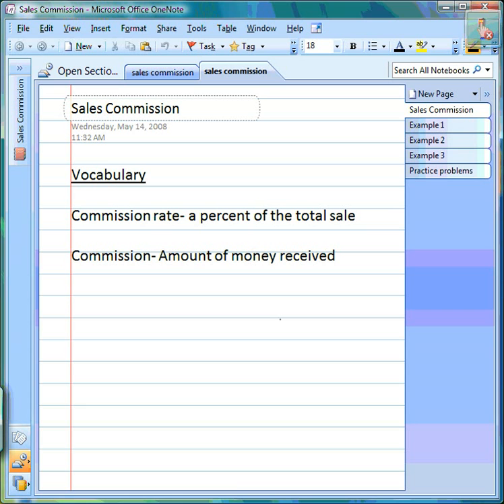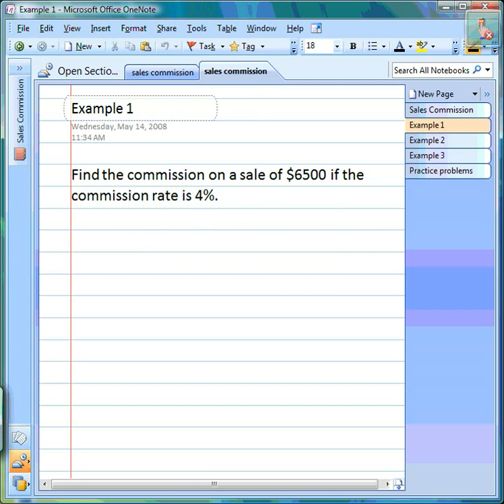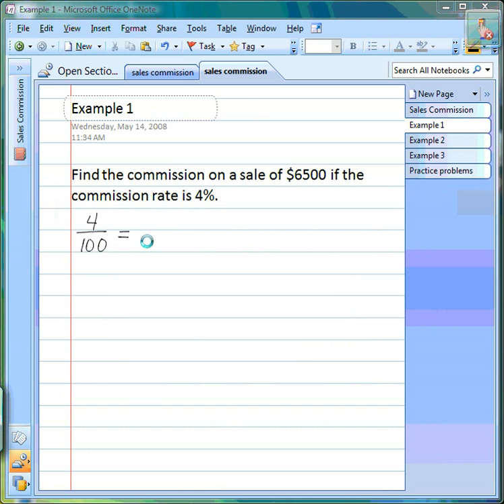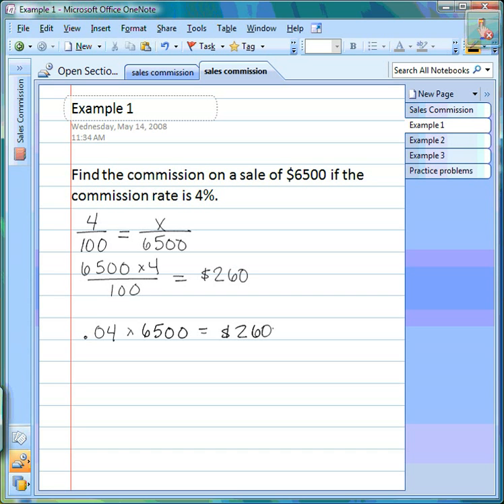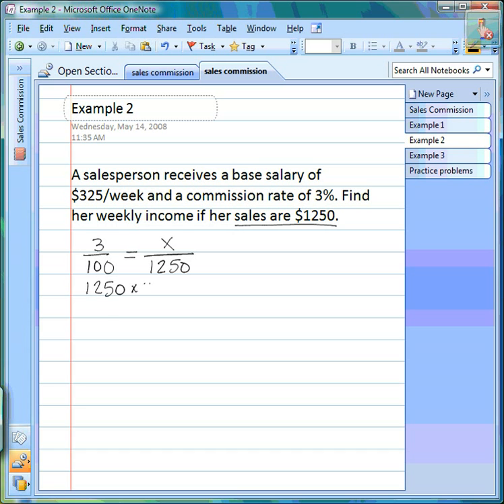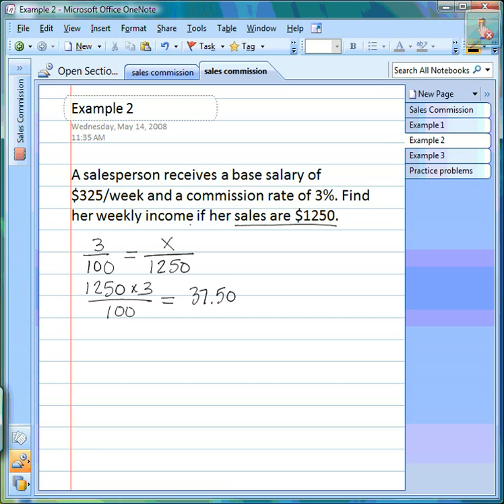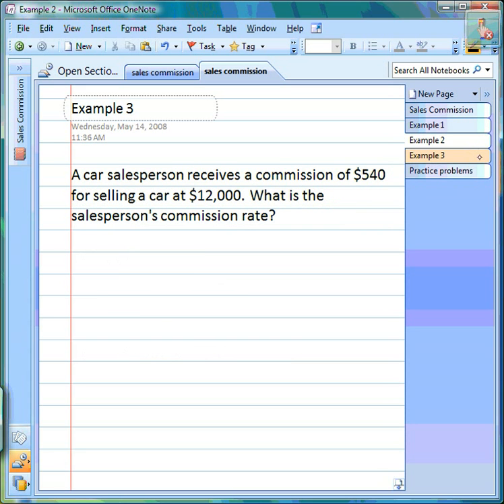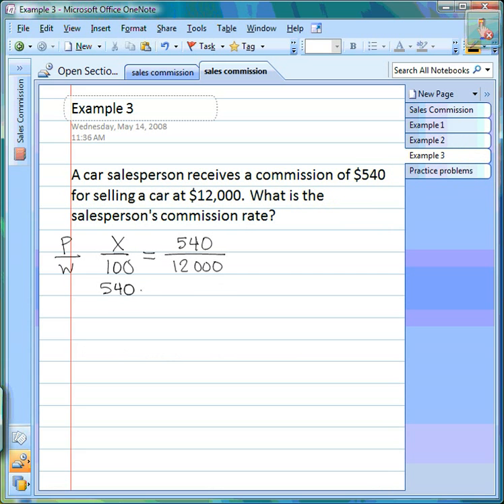Commission rates and total income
Demonstrates the use of proportions to solve for sales commission commission rates and figuring total income